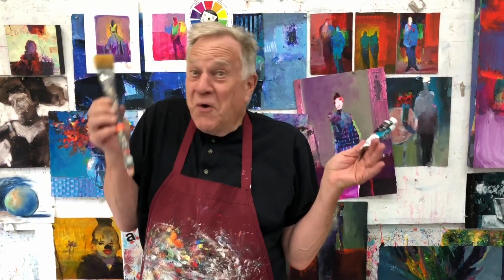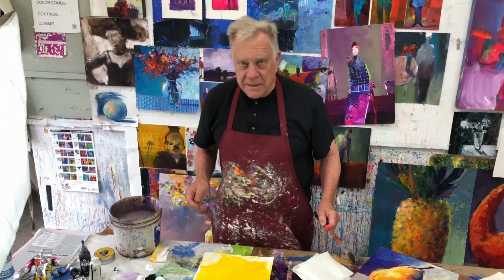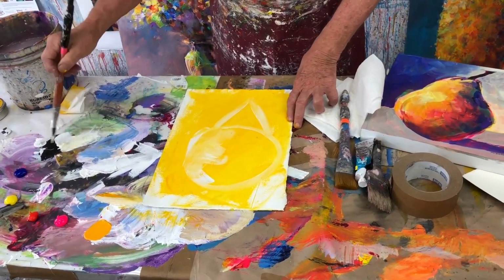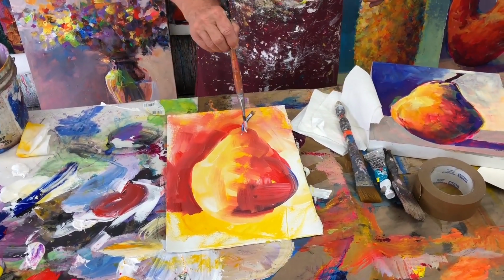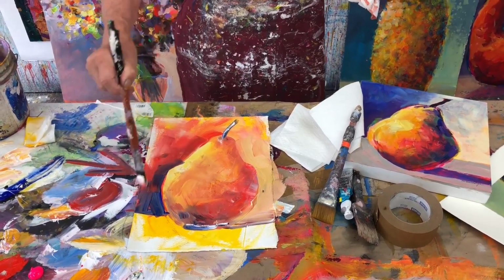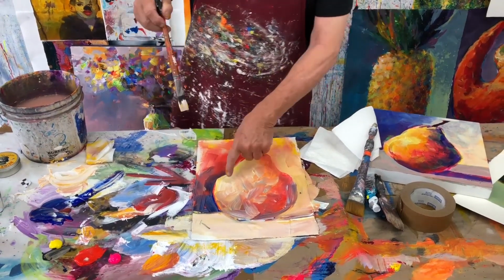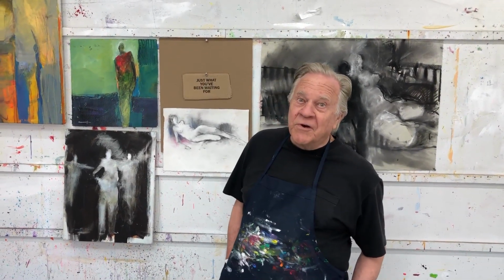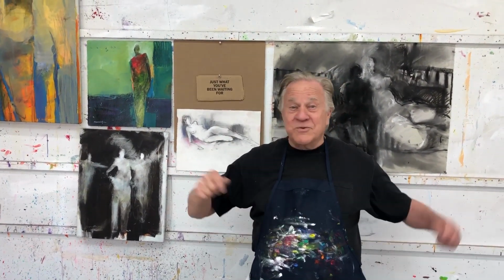BobBlast 268 "Art of the Carolinas - Preview and a Quick Demo."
BobBlast #268

"Art of the Carolinas - Preview and a Quick Demo."

I am delighted to be a part of the Art of the Carolinas Art Supply Expo again this year! I am teaching seven different workshops, all featuring Holbein's Artist Acrylic paint, Acrylic Fluids and their new Acrylic Inks.

This Event is coming right up, so act quickly! November 14-17 in Raleigh, North Carolina.

My classes are:
Thursday 11/14 - Paint & Tear the New, Contemporary Collage (TH1913)
9am - 4pm

Friday 11/15 - Paint Meaningful Abstract Paintings! (FR1913)
9am - 12pm

Friday 11/15 - Burridge's Easy Way to Paint the Figure (FR1917)
1pm - 4pm

Saturday 11/16 - Abstract Florals from Loose Colorful Splatters (SA1913)
9am - 12pm

Saturday 11/16 - Quick Abstract Landscapes (SA1919)
1pm - 4pm

Sunday 11/17 - Wow your Next Painting with Color Combos (SU1913)
9am - 12pm

Sunday 11/17 - Make More $$ - The Top 10 Must Do's to Sell (SU1918)
1am - 4pm

This BobBlast is all about a simple warm up technique that we will use at the Art of the Carolinas - the demo is just one type of lesson we will be doing in the workshops - Painting, Collaging, Color, Composition and loosen up techniques I do daily in my studio.

The cool thing about coming to the Art of the Carolinas - All materials are supplied! All you have to bring to my workshops are your favorite brushes!

Come and Paint with me - I will see you in Raleigh in November!

Art of the Carolinas - Workshops & Art Materials Exhibition

Paint More!

Thanks again for watching and telling your friends! All my BobBlasts are archived on my website and my YouTube Channel. We post new studio tips weekly that offer real content, substance and useful techniques that work for me. And they're free! We appreciate your interest, questions, comments and support!

Some of our subscribers have asked about the "behind the scenes" people who make the weekly BobBlast possible - so we want to give a shout out and thank Bo von hohenlohe for editing the BobBlast videos. Bo also produces websites and helps authors self-publish book.

Below is a list of featured workshops - but did you know that I also offer private sessions in my studio? Perfect for beginners who want a crash course in watercolor or acrylic or for artists who are designing an exhibit and want to bounce ideas for content and techniques. I devote 100% of my studio time to you!